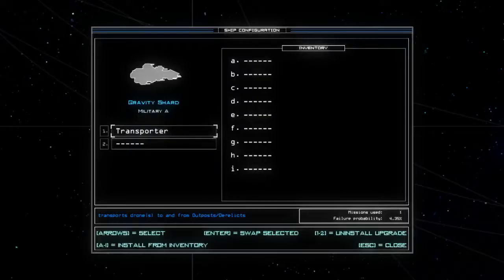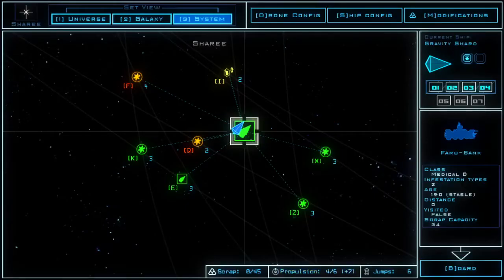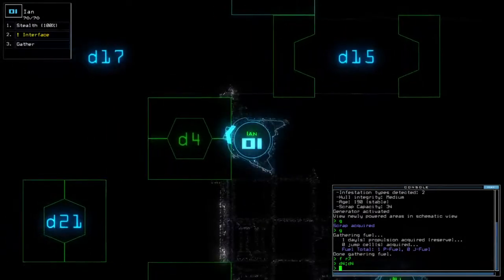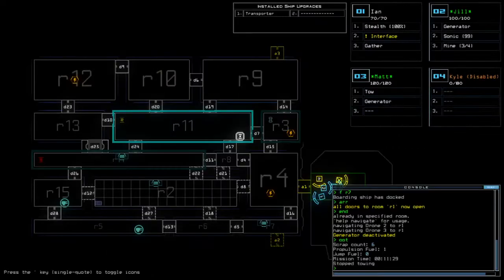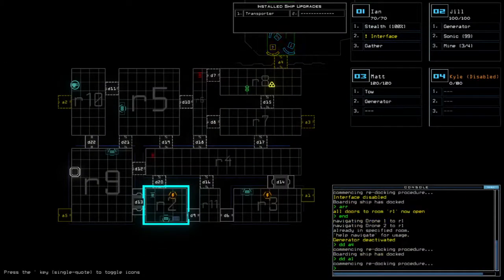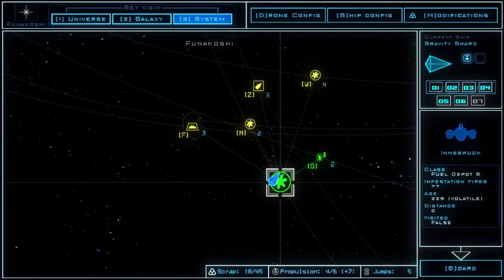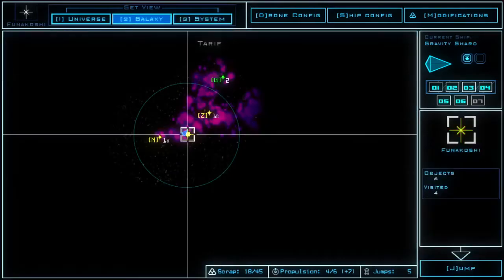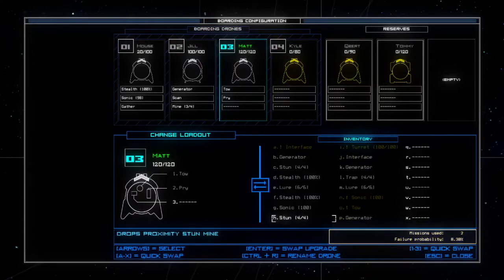Duskers Weekly #50 of 2020 - Episode 02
Still no sign of Shield in these systems yet mmmmm.

List of visited System along with the ship/outpost:
*Funakoshi System:
- Yeysk; Fuel Depot D

*Sharee System:
- Autotrade 8D8BF (or are they B?); 26 scraps
- Faro-Bank; Medical B
- Jaycko; Barge B
- Tombaugh; Space Station C - what is RNG anymore

*(Back to) Funakoshi System:
- Innsbruck; Fuel Depot B
- Autotrade 761B2; 16 scraps